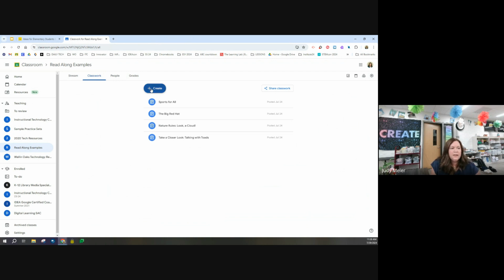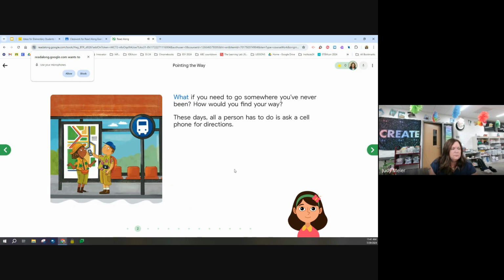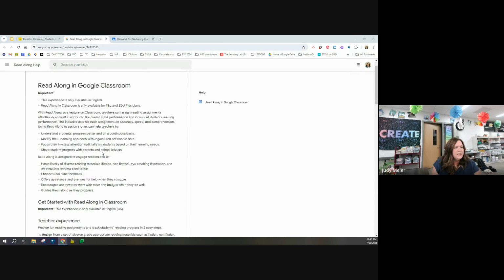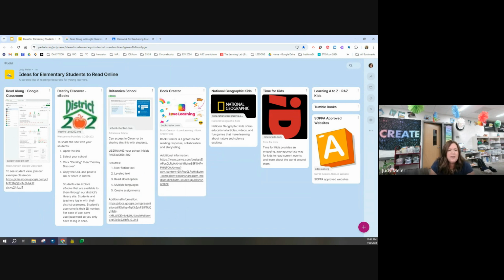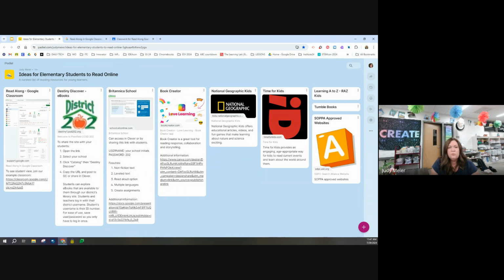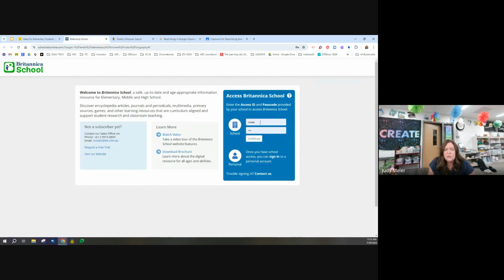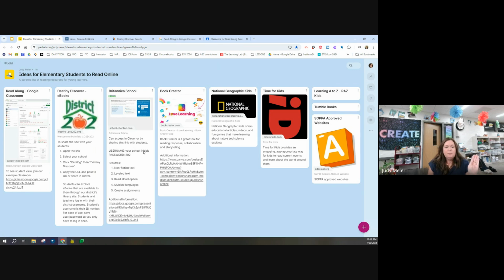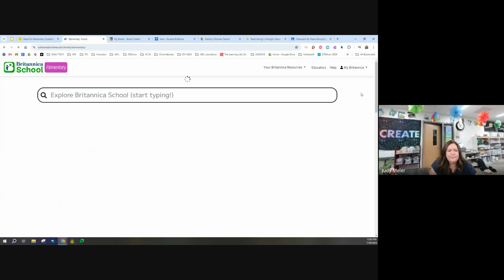Engage Readers with Digital Tools